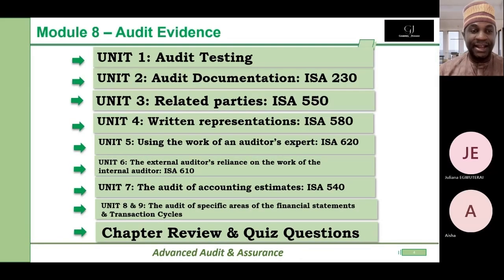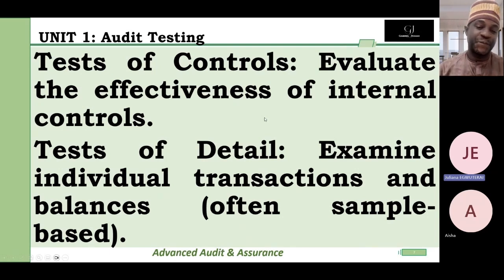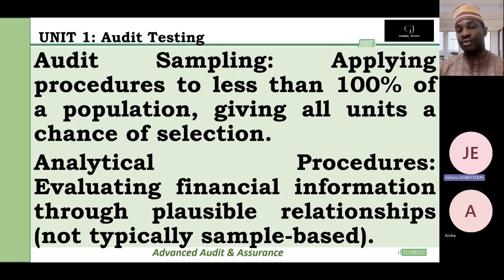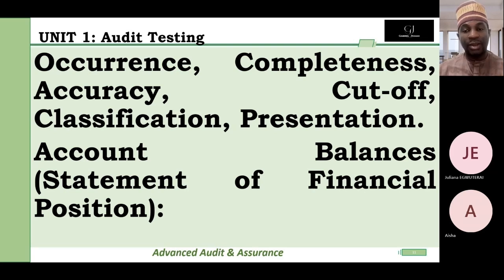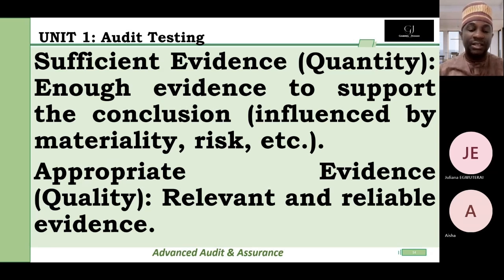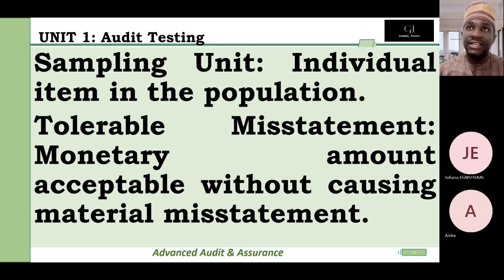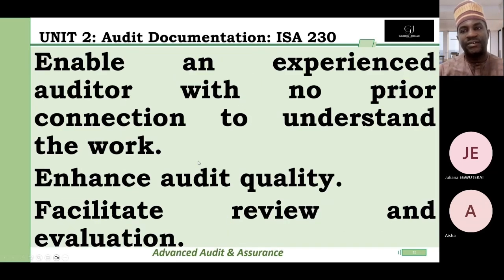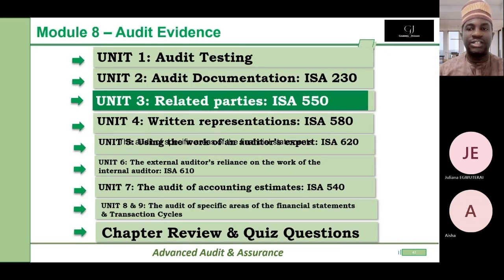Audit Evidence I Chapter 8 I Live Class I Part 1 I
📌 ICAN Advanced Audit & Assurance (AAA) - Chapter 8: Audit Evidence | Full Breakdown & Explanation

🎓 Welcome to another comprehensive ICAN Case Study and AAA tutorial with Josiah Gabriel — your go-to ICAN professional tutor. In this video, we’re diving deep into Chapter 8: Audit Evidence from the Advanced Audit and Assurance (AAA) syllabus of the Institute of Chartered Accountants of Nigeria (ICAN).

This video is designed for ICAN students preparing for the Professional Level Case Study, as well as students of ACCA, CPA, CA, and other global auditing qualifications. Audit evidence is a core component of the audit process, and a solid understanding is essential for exam success and professional practice.

📖 What You’ll Learn in This Video:
✅ Meaning and Importance of Audit Evidence
✅ Types of Audit Evidence (Physical, Documentary, Analytical, etc.)
✅ Sources of Audit Evidence – Internal vs External
✅ Sufficiency vs Appropriateness of Audit Evidence
✅ Audit Procedures for Gathering Evidence (Inspection, Inquiry, Observation, etc.)
✅ ISA 500: Audit Evidence – Core Requirements
✅ Reliability and Relevance of Different Evidence Sources
✅ Audit Documentation – Working Papers & Evidence Recording
✅ Audit Testing Techniques – Substantive & Control Tests
✅ Common Pitfalls in Gathering Audit Evidence
✅ Real-world examples and exam-focused insights

✍️ Keywords Explained:
Sufficiency of Audit Evidence: Refers to the quantity of evidence collected.

Appropriateness of Audit Evidence: Relates to the quality (relevance + reliability) of evidence.

Audit Procedures: Methods auditors use to obtain audit evidence (e.g., inspection, external confirmation, recalculation).

ISA 500: The international auditing standard guiding how auditors should gather and assess audit evidence.

💼 Why This Chapter Matters:
Audit Evidence is the backbone of the auditor’s opinion. Without sufficient and appropriate evidence, an auditor cannot express a credible view on the financial statements. Examiners frequently test this topic in both multiple-choice and case-based questions, and it’s heavily applicable in real-world audit engagements.

👨🏽‍🏫 About the Tutor:
Josiah Gabriel is an ICAN Case Study & Triple A expert, chartered accountant, and professional tutor with years of experience preparing students to pass ICAN and other accounting exams with ease and confidence.

🌍 Perfect For:
✔️ ICAN Nigeria Advanced Audit and Assurance students
✔️ ACCA Audit & Assurance (AA and AAA) students
✔️ CPA and CA candidates globally
✔️ Audit trainees and professionals
✔️ Students revising for audit exams or mock preparations
✔️ Anyone looking to master audit procedures and documentation

💬 Got questions on Audit Evidence? Drop them in the comments!